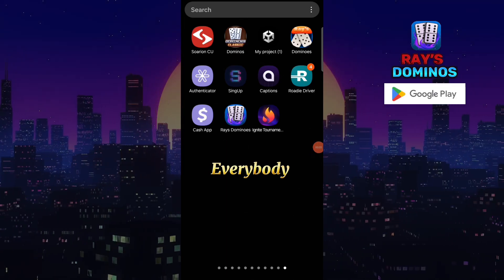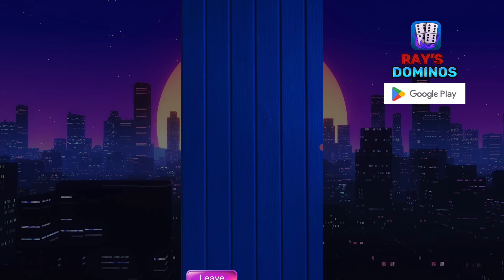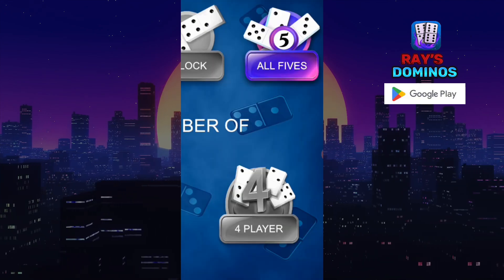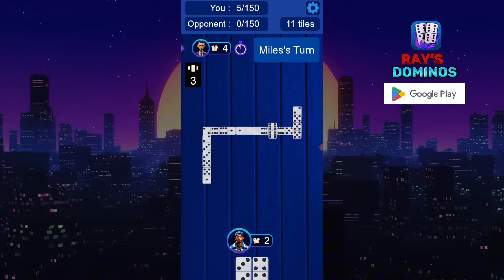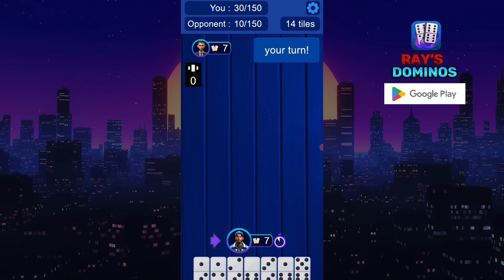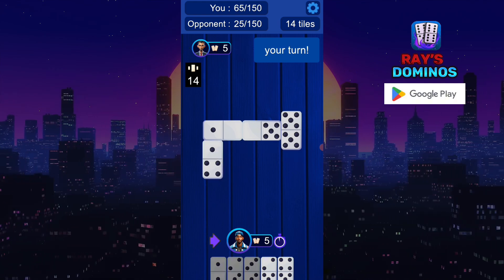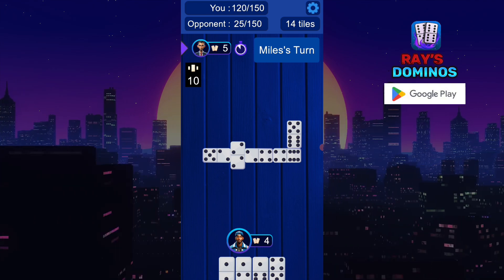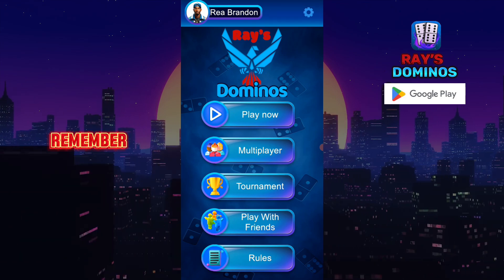Ray’s Dominos the new exciting game 😀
New exciting game ray’s dominos out there on google play check it out

New game for android
New 2024 game
Best online game
Online game for android
Dominos game 2024
Exciting game of 2024
Play with friends games
Play with friends game online
Best game to play
Dominos